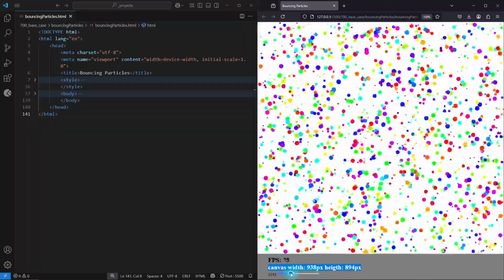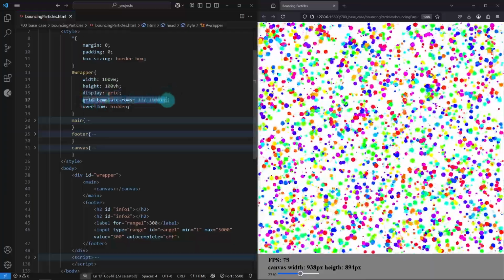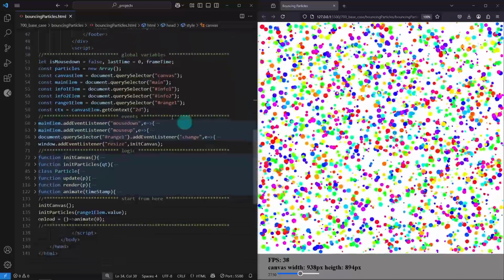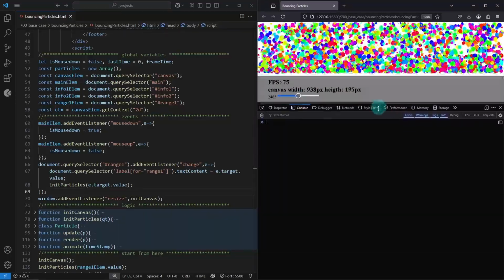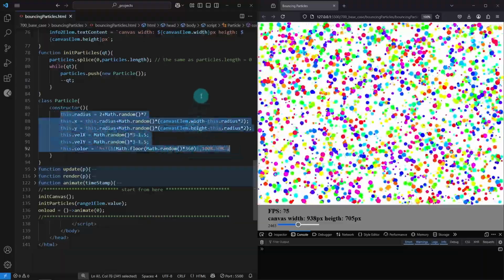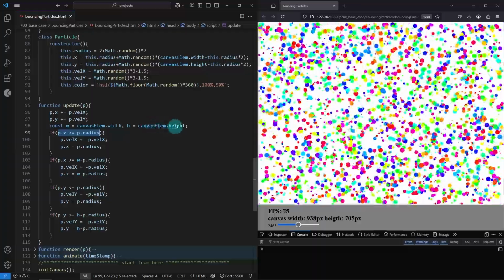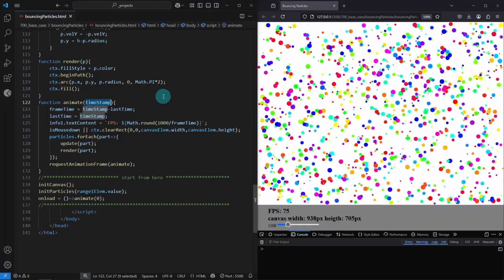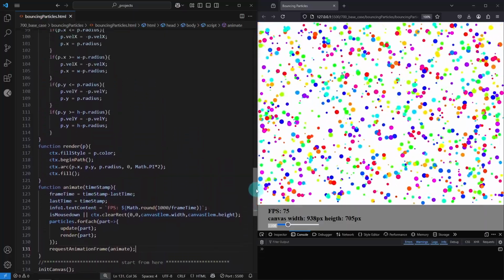JavaScript & canvas. Bouncing particles.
Moving particles  in the browser using JavaScript, HTML, and CSS.